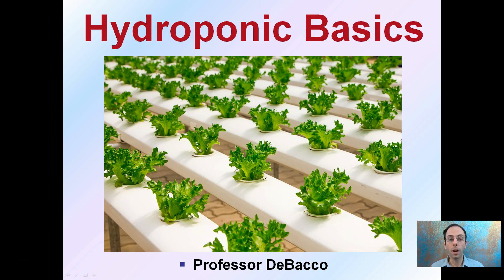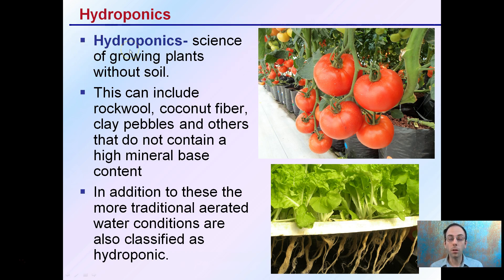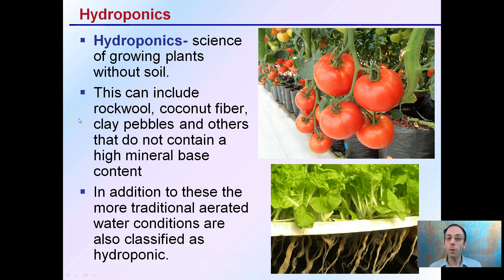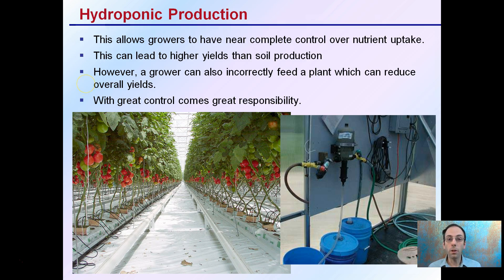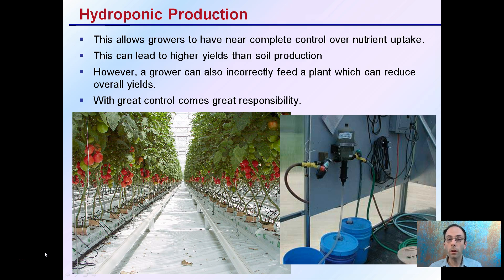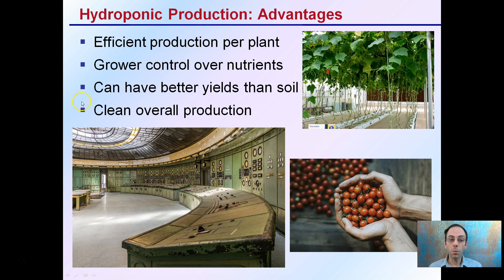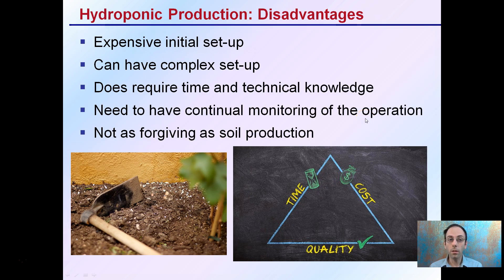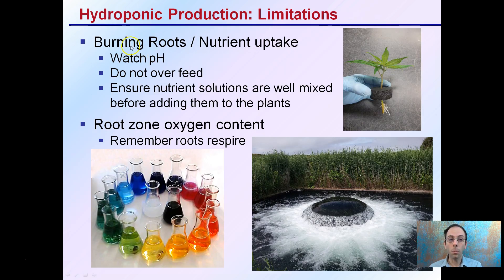Hydroponic Basics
Hydroponics- science of growing plants without soil.

This can include rockwool, coconut fiber, clay pebbles and others that do not contain a high mineral base content.

In addition to these the more traditional aerated water conditions are also classified as hydroponic.

Advantages
Efficient production per plant
Grower control over nutrients
Can have better yields than soil
Clean overall production

Disadvantages
Expensive initial set-up
Can have complex set-up
Does require time and technical knowledge
Need to have continual monitoring of the operation
Not as forgiving as soil production

Helpful “Review Sheets” to use while you watch the video can be found at…

“Review Sheets with Answers” so you can check your understanding can be found at…